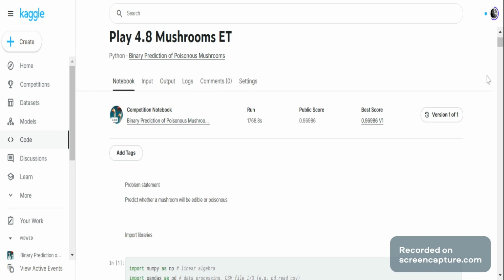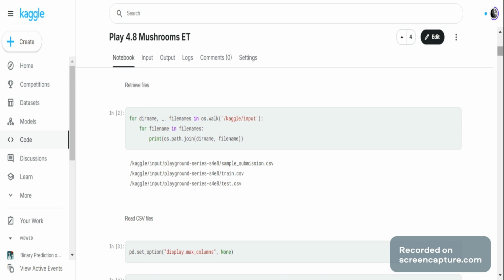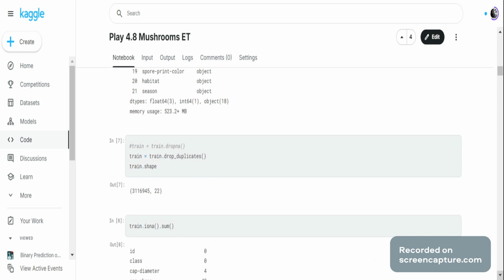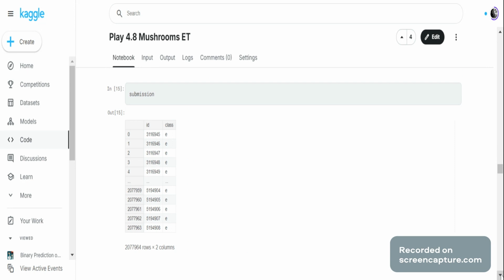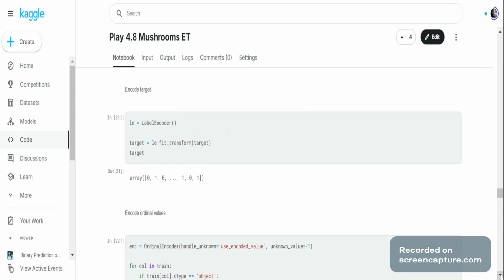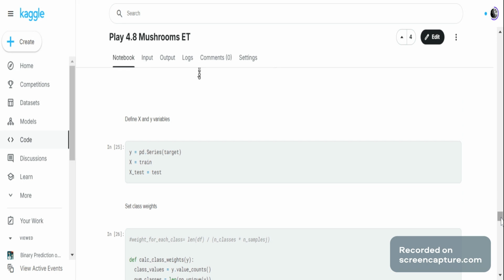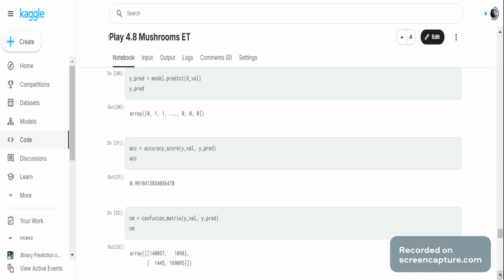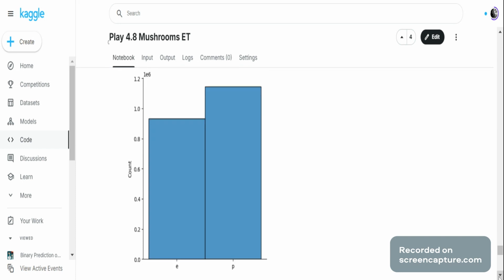Code review: Kaggle playground competition season 4 episode 8